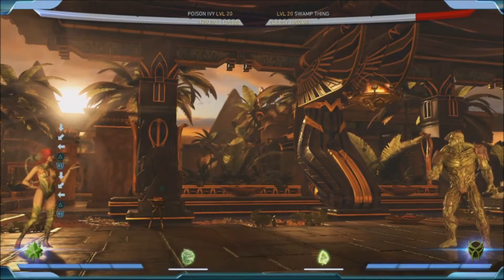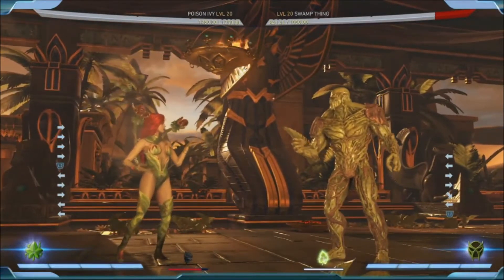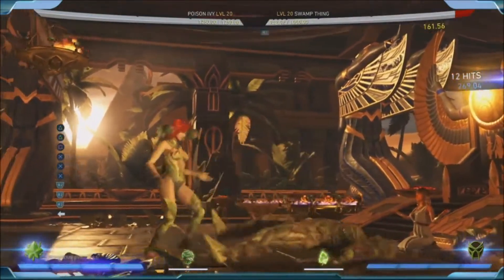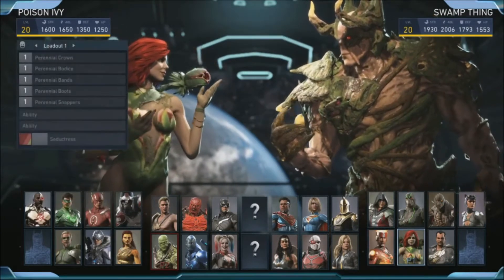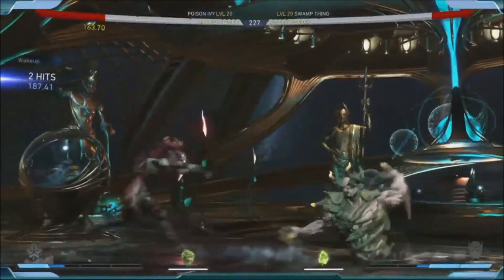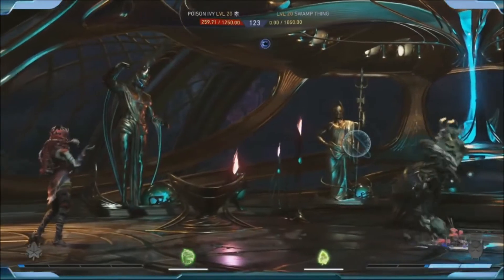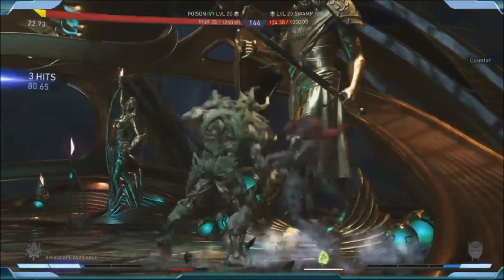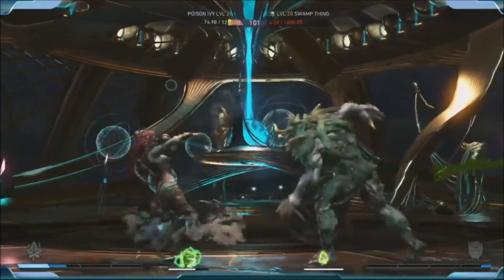Injustice 2: 27 MINS POISON IVY GAMEPLAY WALKTHROUGH!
27 minutes of fresh Injustice 2 Poison Ivy Gameplay! Full breakdown, move set, new gear sets, different equips, and FIVE matches against Swamp Thing!! If you're excited about playing Poison Ivy in Injustice 2 this is the video you need to watch!

DC Comics Gamer is the home of DC Comics videogames on YouTube! Our mission is to play every single DC Comics game ever made to 100% conclusion! We'll have alternating games every day! And we don't just have videogames! We'll cover all of DC Comics in Trailer Reactions, review shows, and our weekly news show Multiverse at the end of the week!